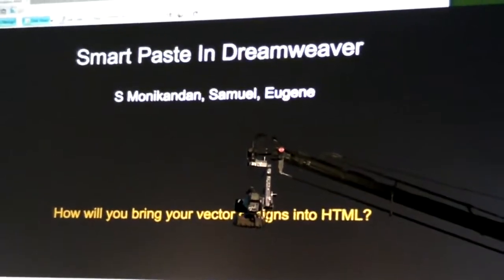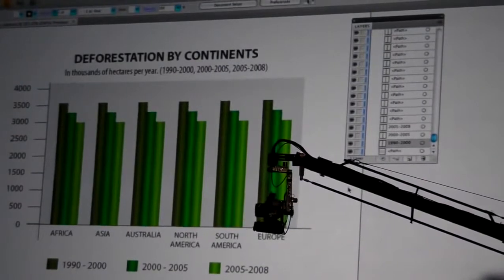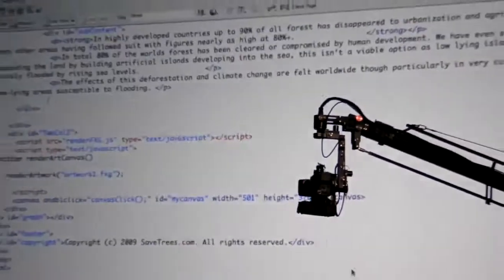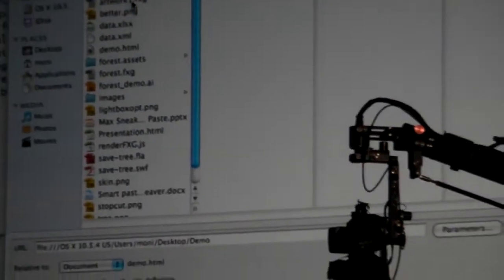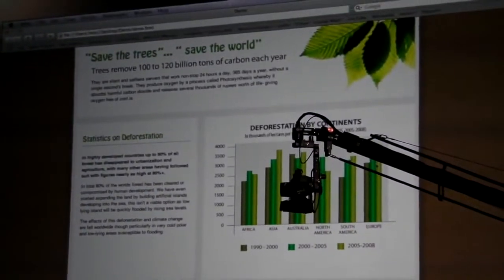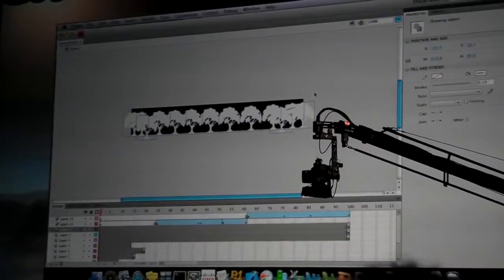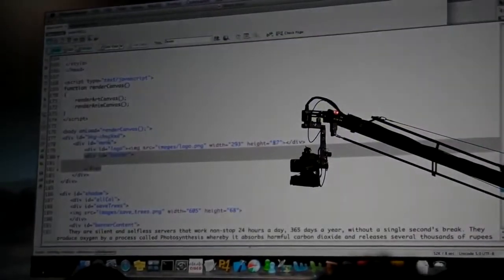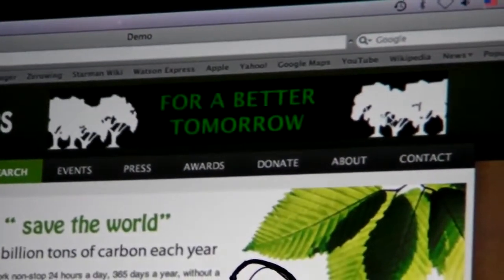Adobe Systems Adobe CS5 - DreamWeaver and Illustrator integration - link in description